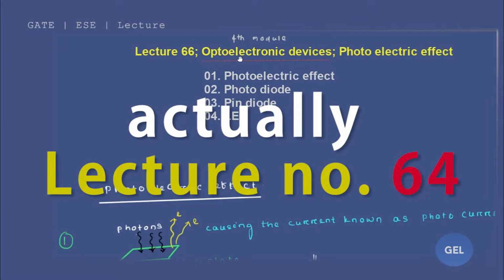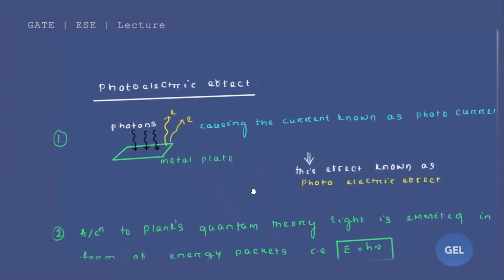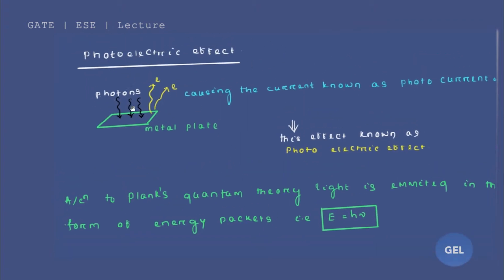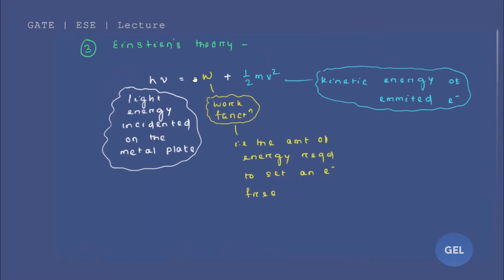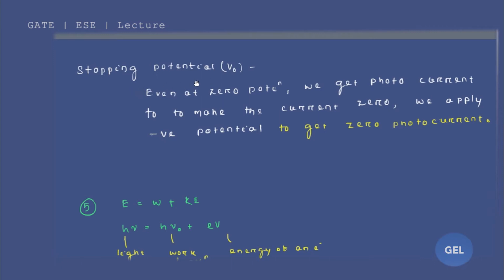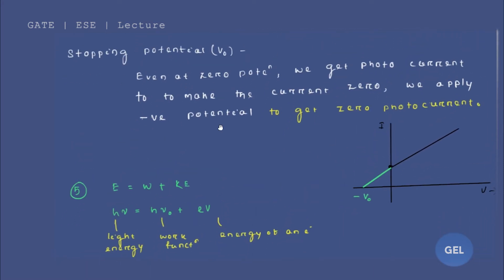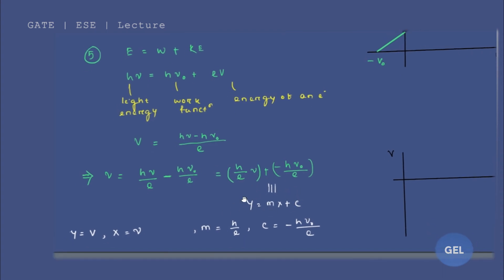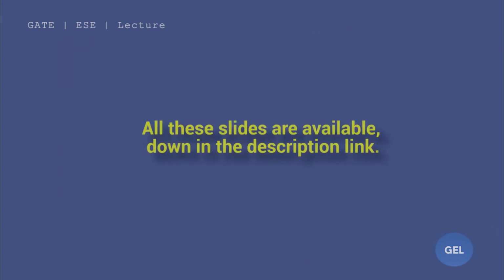Lecture 64; Optoelectronic devices; Photo electric effect 1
This lecture belongs to the subject EDC (Electronics devices and circuits) and the 4th module- Optoelectronic devices. Here we are going to study the Photoelectric Effect.

Also works good for Electrical Branch i.e EE or EEE

We'r doing it for free. So engineers, take full advantage of our content.

Via Paytm or freecharge